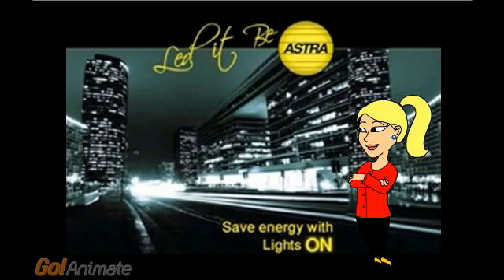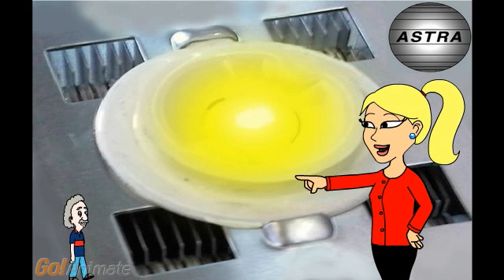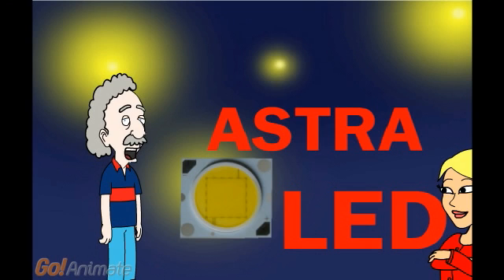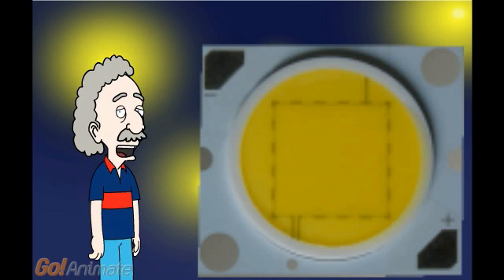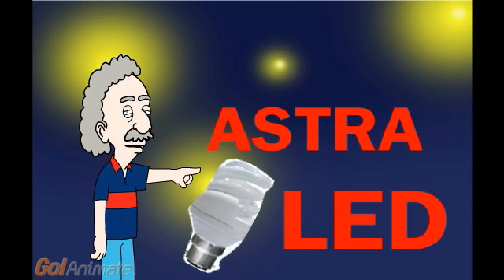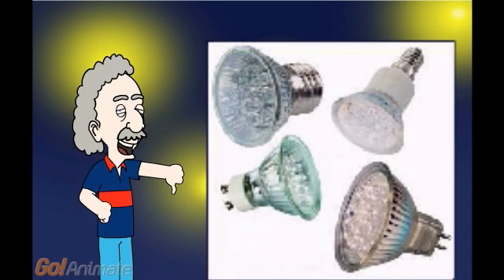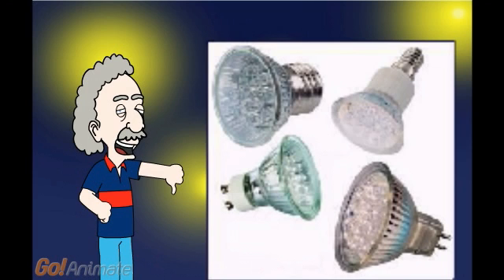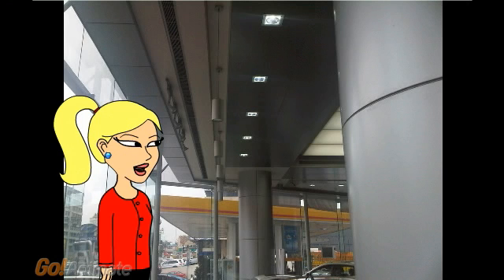Bridgelux is Better than LED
Astraled the most advanced technology in the lighting field.